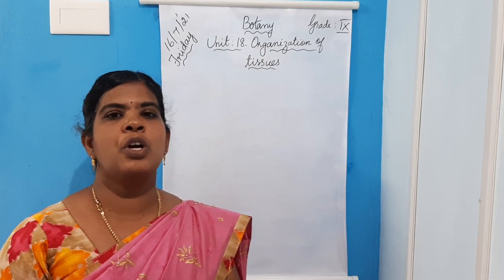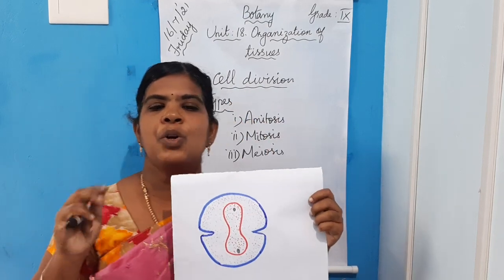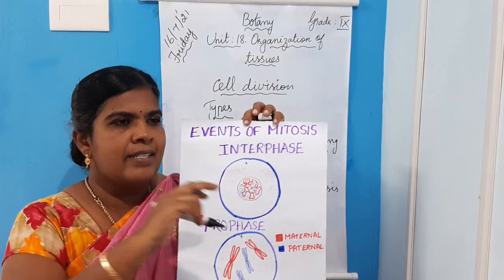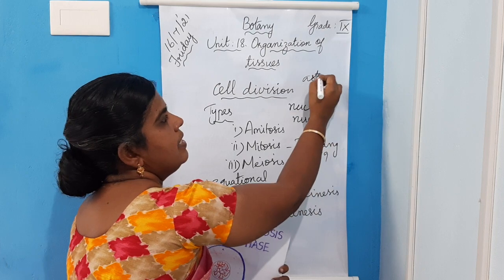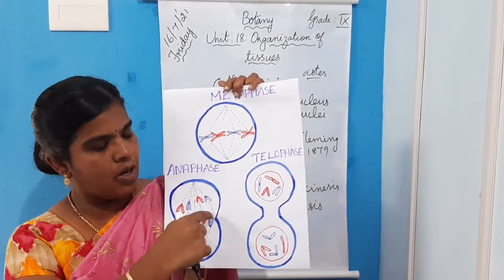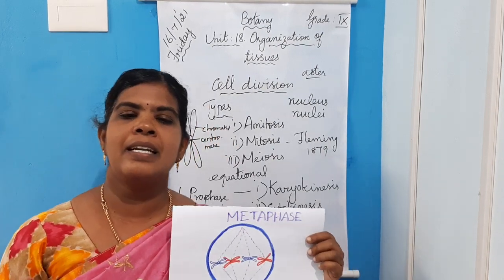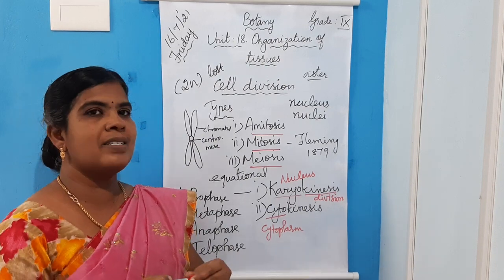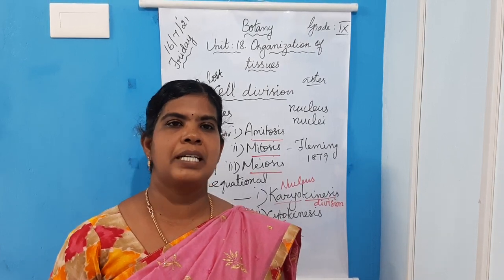GRADE-9 | BOTANY | UNIT-18 ( ORGANIZATION OF TISSUES) | 16-07-2021| 7.00AM